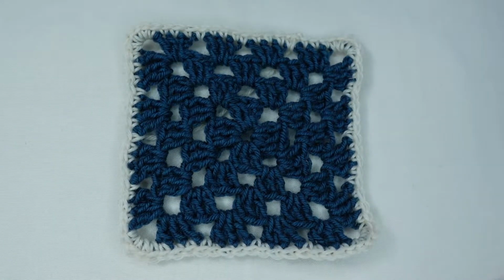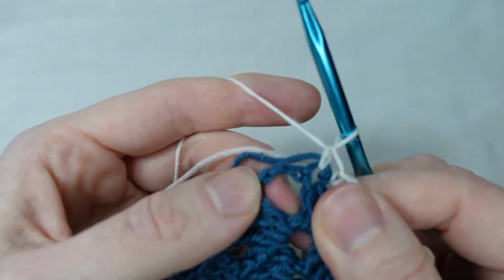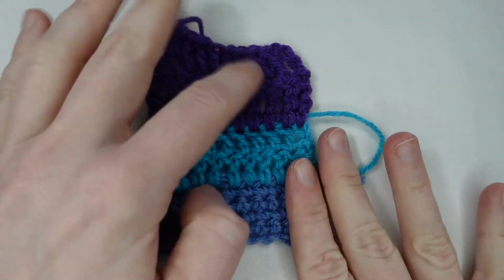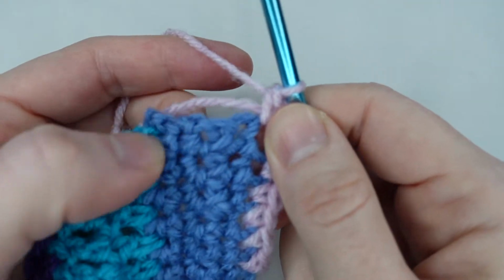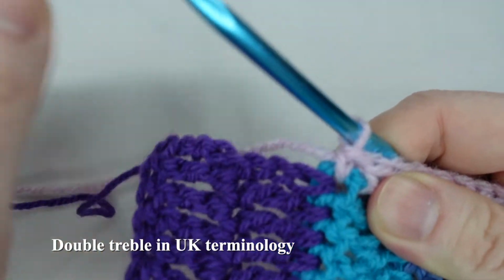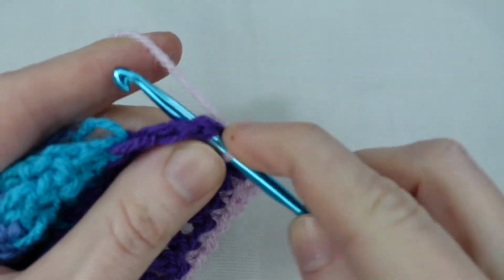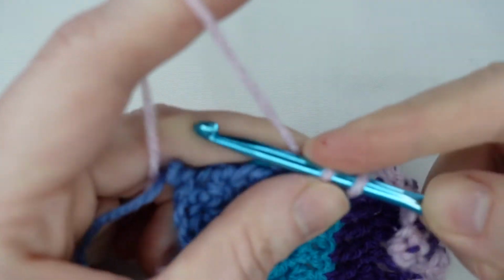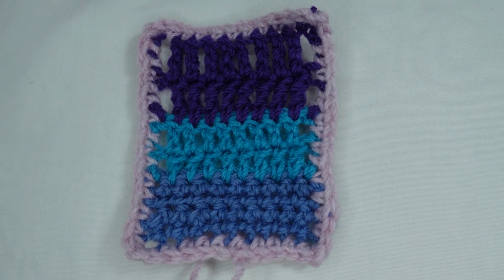How to Crochet a Border - Right Handed - Crochet for Beginners #19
Part 19 in the Crochet for Beginners series, I show you how to finish your work with a crocheted border.

This tutorial is for right handed crocheters.